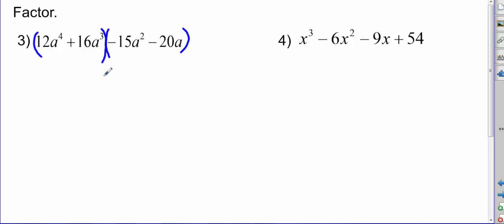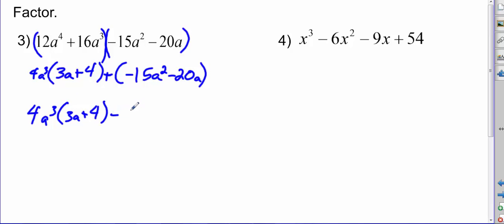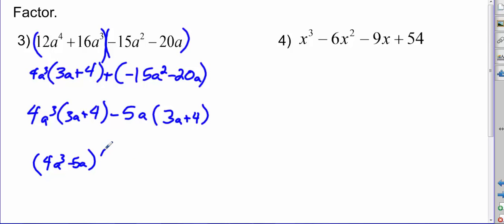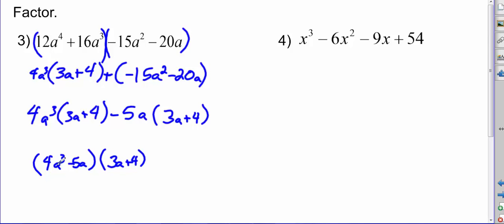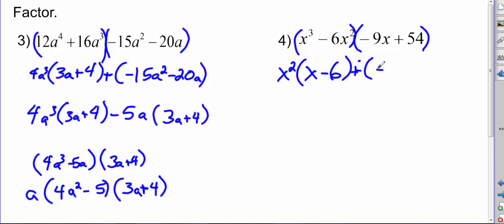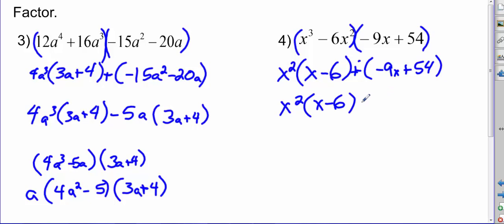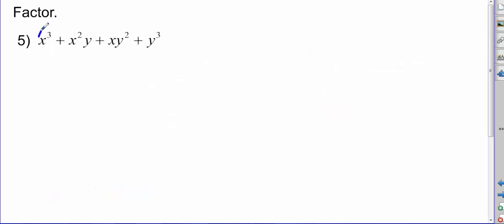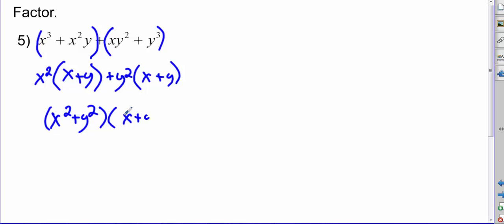Algebra 1 Notes 8.8